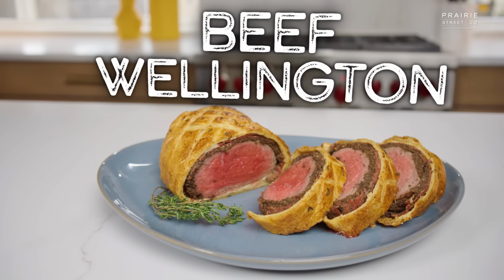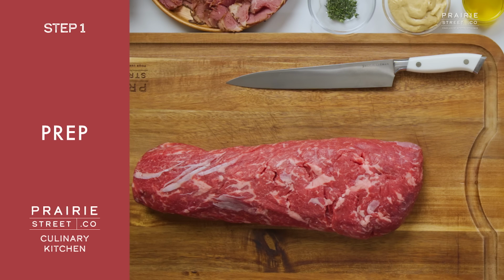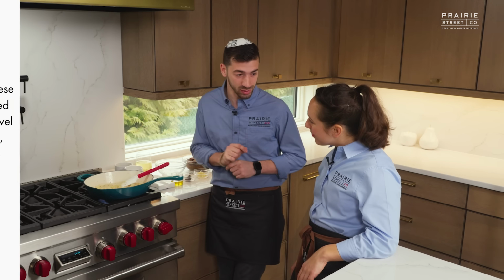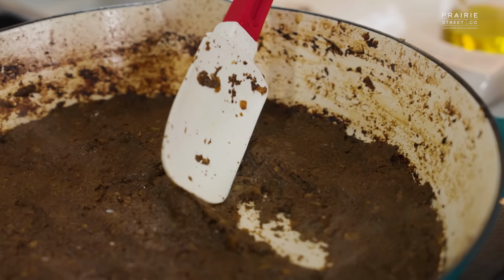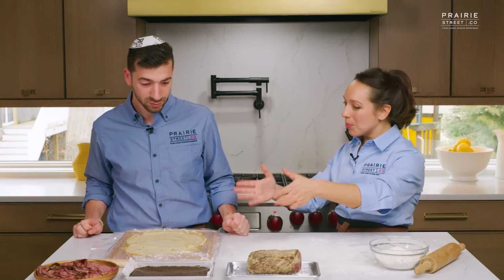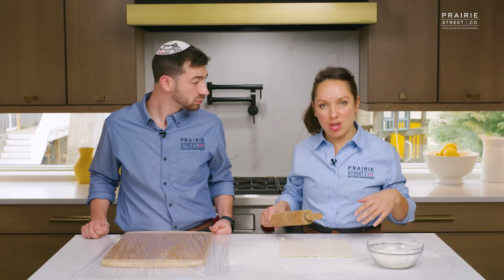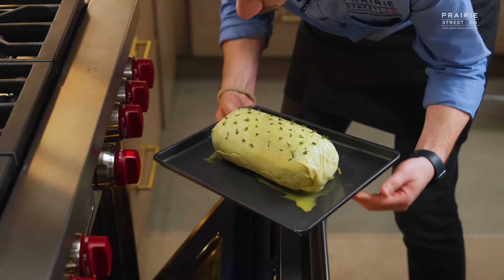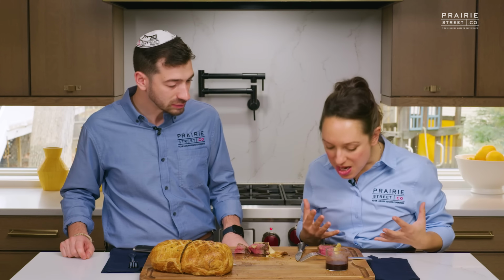Layer by Layer: The Secret to a Perfect Beef Wellington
Coming up on The Prairie Street Culinary Kitchen
Chef Yossel makes a Beef Wellington using Prairie Street Co’s USDA Prime Filet Mignon cut from the Ribeye.

Beef Wellington
By Chef Yossel
Beef Wellington is no doubt a labor of love. Try it with our decadent USDA Prime Filet Mignon cut from the Ribeye.

Ingredients List for the Beef Wellington
1 Prairie Street Co. Beef Filet Mignon cut from the Ribeye USDA Prime
4 slices Pastrami, very thinly sliced
1 lb white button mushrooms, cleaned and very finely chopped
2 shallots, very finely chopped
2 cloves garlic, minced
1 teaspoon red miso
1 cup dry white kosher wine
2 teaspoons dijon mustard
2 crepes, premade
1 sheet puff pastry, frozen
1 egg yolk, whisked
1 teaspoon thyme, finely chopped
Extra virgin olive oil
Kosher salt

Preparation
Trim your Ribeye Filet Mignon so that it is consistent in thickness. Use the smaller half of the filet for this dish and reserve the rest for another meal.
Cook
First, make your mushroom duxelle. Heat a large heavy bottom skillet over medium heat. Add a drizzle of olive oil, your finely chopped shallots, and stir. Cook for about 3 to 4 minutes so they become fragrant and translucent. Next, add your miso paste and keep stirring for about 3 minutes. Add your minced garlic and then deglaze with your wine, gently lifting the fond. Allow the liquid to reduce by half so you have a syrup-like consistency, about 5 minutes. Next, reduce the heat to low and add your finely chopped mushrooms. Cook the mushrooms so that the mixture becomes almost completely dry, being sure to stir frequently—this will take about 20 to 25 minutes. Finally, line a small baking sheet with a paper towel, spread your mushroom duxelle out in an even layer, and then cover with one more paper towel. Set in the refrigerator to completely cool.
Next, prepare your Filet Mignon. Heat a large heavy bottom skillet over a high flame. Lightly season your filet with salt and ground black pepper. When your skillet is hot, drizzle a tad of olive oil. Sear all around the filet, including the top and bottom. Remove your thickly seared filet from the skillet, place it on a racked baking sheet, and apply a thin coating of dijon mustard with a pastry brush. Set your prepped Filet Mignon in the refrigerator to completely cool.
After your mushroom duxelle and Filet Mignon have cooled, about one hour, prepare for your first layering of ingredients. Use plastic wrap to assist with the rolling process. Lay out your two crepes so they make an oblong ‘8’ shape. Evenly layer about 5 to 6 slices of Pastrami on top of the crepes. Next, add your mushroom duxelle and use your fingers to carefully press the duxelle into a thin and even layer. Finally, place your seared Filet Mignon in the middle. Carefully roll the layers over the meat using your plastic wrap. Keeping it tightly wrapped in the plastic, place this in the refrigerator for about 45 minutes to chill.
Remove your puff pastry from the freezer and allow it to defrost for about 15 minutes. Once pliable, roll out your puff pastry to an even sheet over a floured surface. Transfer the pastry to another sheet of plastic wrap. Take your chilled Wellington from the refrigerator and remove it from its plastic wrap. Place filet in the center of the pastry and roll it gently. Cut any excess pastry from either end and then tuck the remaining pastry under the bottom of the filet. Again, use the plastic wrap to tighten the layers around the filet. Place this back in the refrigerator for another hour.
When you are ready to cook, preheat your oven to 392°F (200°C).
Remove your chilled Wellington from the refrigerator and remove from the plastic wrap. Place on a racked baking sheet and brush all around with an egg wash. Using a knife, gently score the puff pastry in cross-hatches and season with thyme.
Place the Wellington in your 392°F oven for 25 minutes. Rotate the Wellington and cook for an additional 10 minutes. Remove it from the oven and let it rest for 10 to 15 minutes. The final Beef Wellington should have an internal temperature of 125-130°F. To not damage the presentation, take the internal temperature by inserting the meat thermometer probe all the way into one end of the Beef Wellington.
Plating
Slice your Beef Wellington by cutting it in half first and then making 1” slices.
Bete’avon!